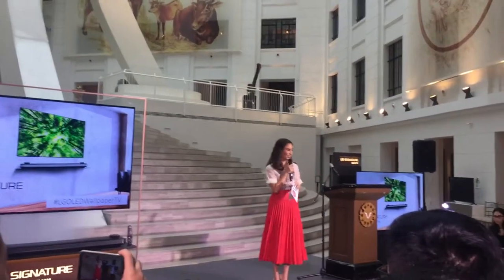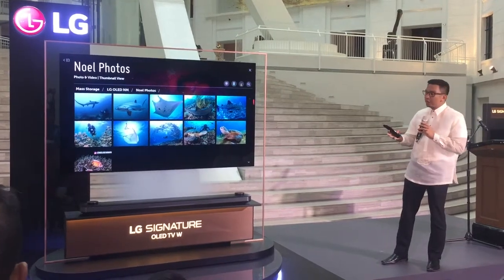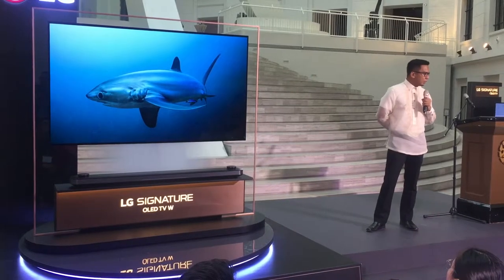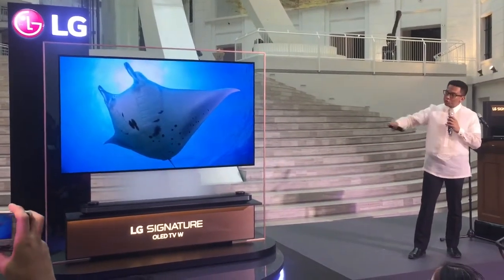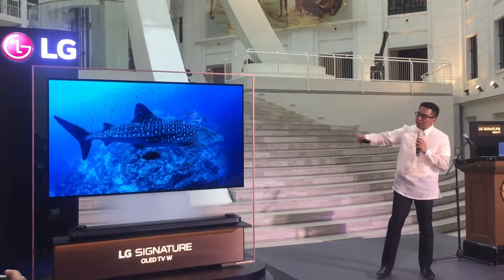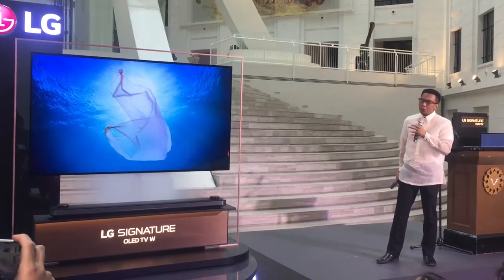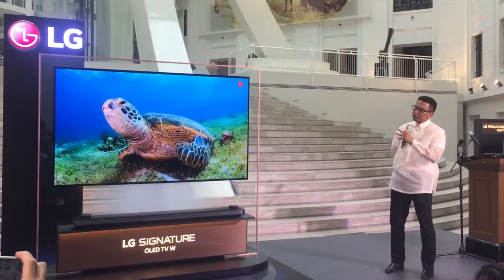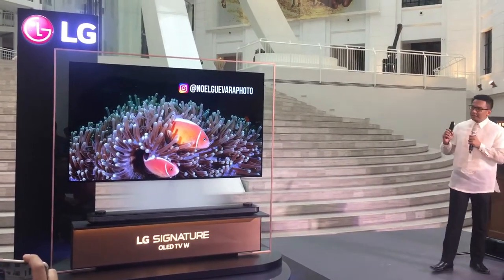LG at the National Museum: Noel Guevarra (Underwater Photographer/Conservationist)